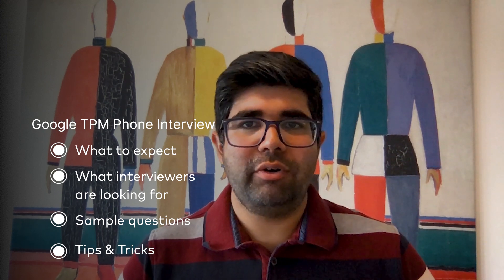Google Technical Program Manager Phone Interview | Insider tips from Google TPMs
Schedule your mock interview with a Google Technical Program Manager; get real world feedback and honest advice geared towards helping you succeed

- Connect with a growing Discord community of TPMs for interview preparation

Resources
- Exhaustive guide to Google Technical Program Manager Interview:

About video
In this video watch Udit from Prepfully deep-dive into the Google TPM Phone Interview conducted as part of Google’s Technical Program Manager hiring process. By the end of this video, you’ll know what to expect, what the interviewers are looking for, and tips & tricks to ace the interview!

0:00 - 0:11 - Introduction
0:12 - 0:49 - What to expect
0:49 - 1:11 - Process of Google TPM Phone Interview
1:11 - 2:05 - Program management System
2:05 - 2:41 - Technical Section
2:41 - 3:16 - Behavioural/Situational Section
3:16 - 5:19 - Tips
5:19 - 5:44 - Outro